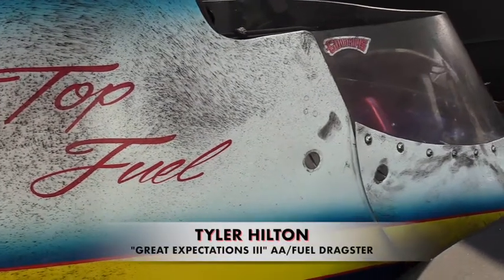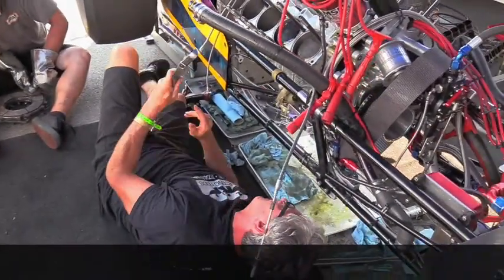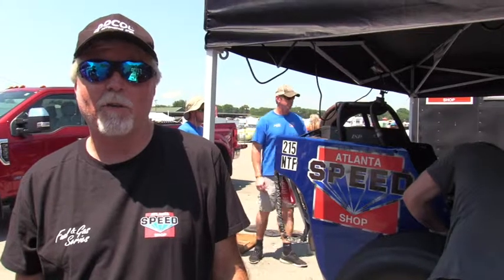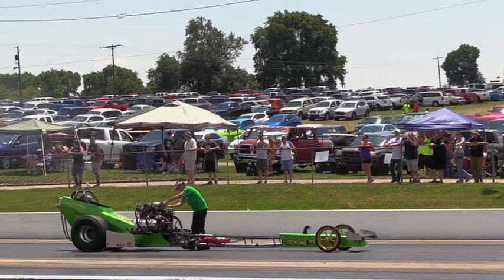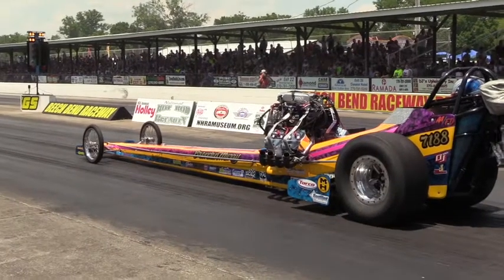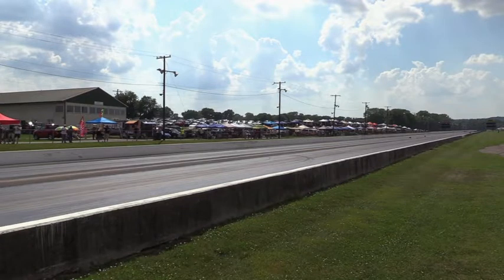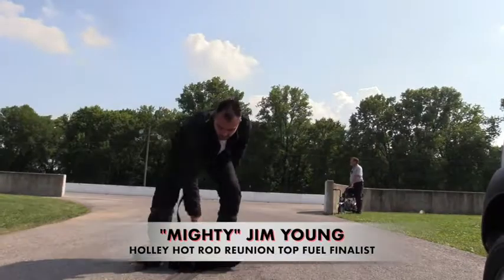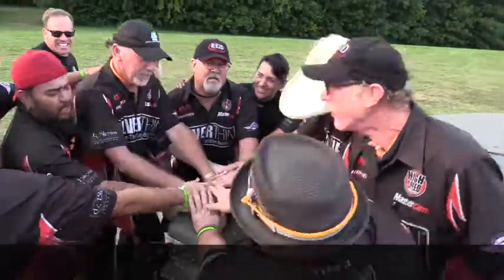DSR 1 0 MAV TV PILOT MASTER Broadband High